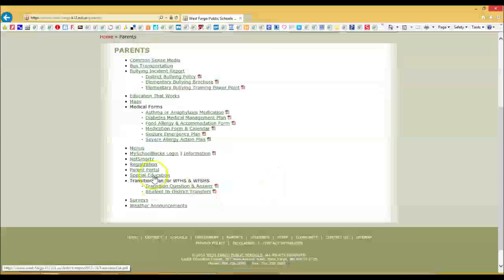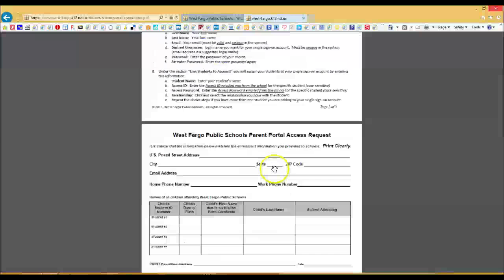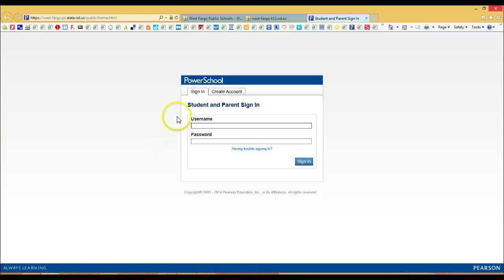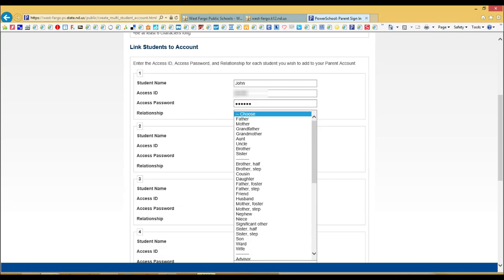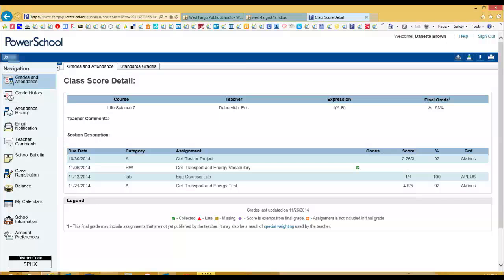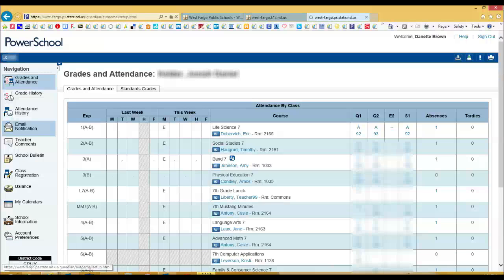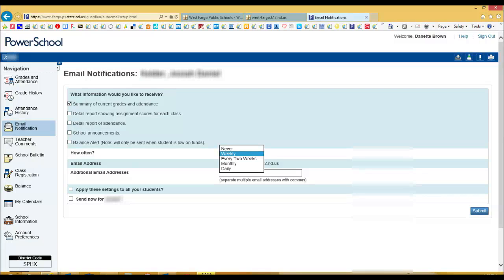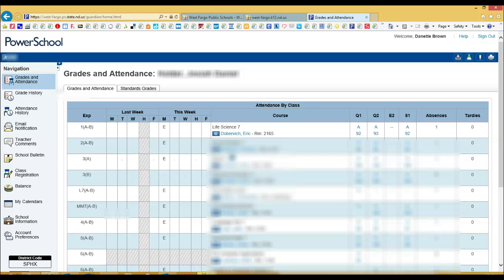ParentPortal - How to get signed up